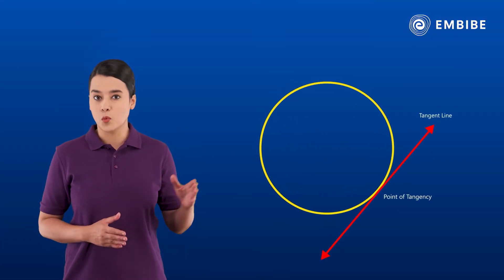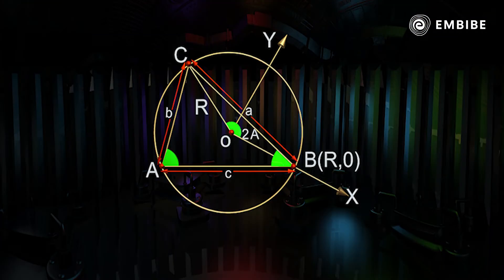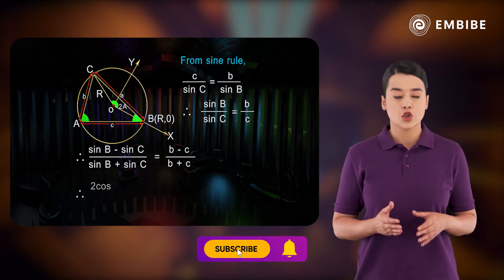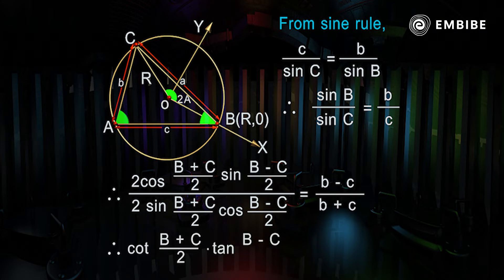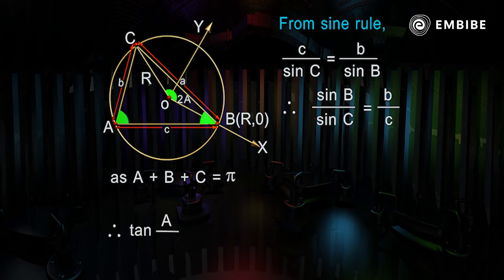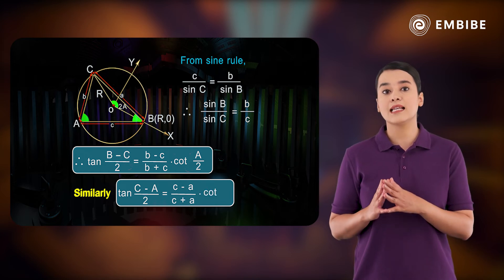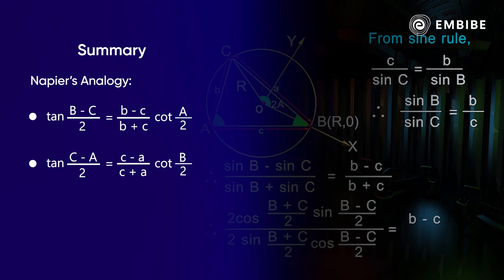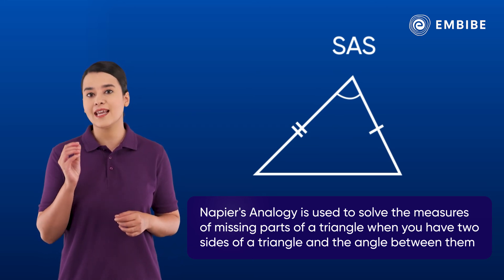Napier's Analogy I Mathematics I Embibe: Achieve JEE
Embibe brings you a video on Napier's Analogy. In this video, we will study Napier's Formula for JEE.